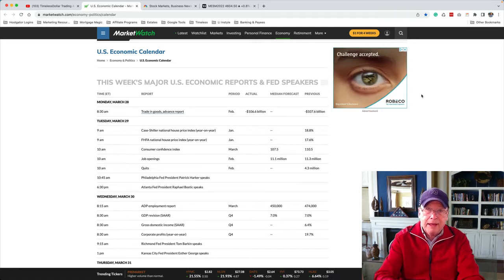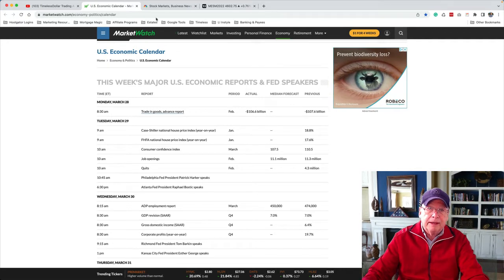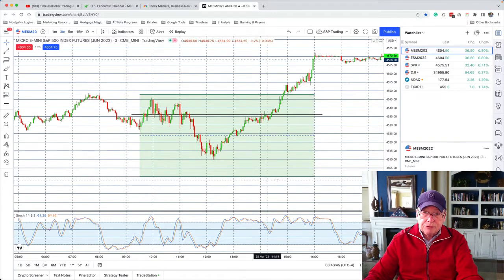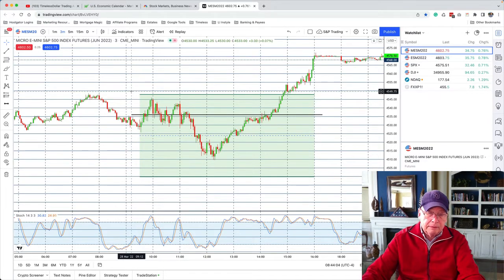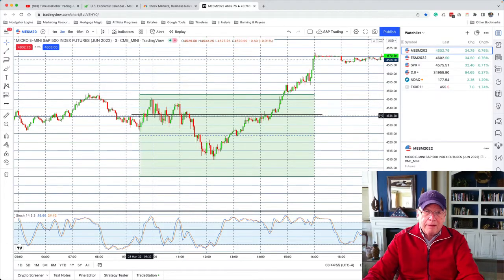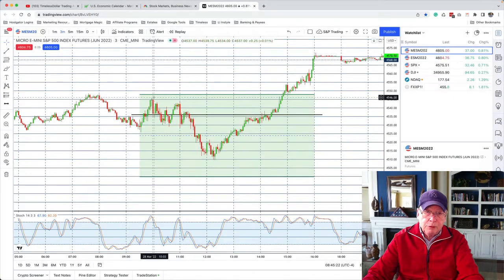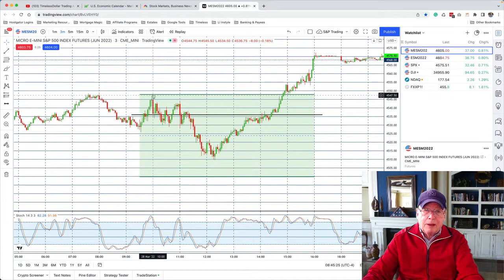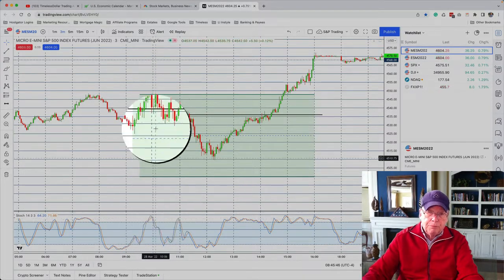Low Risk Emini Trading Using Trading Zone Plus Intraday Prices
E-mini traders need to know where are prices are likely to trade in order to make profitable trading decisions. The keyword is "know". In trading, knowledge is power and Imani traders can be profitable with only a small bit of knowledge. It does not require being an expert.
For example, using the calculated trading zone in injunction with the intraday high or low, a trader can make an educated guess on which to base a profitable trade. This video underscores this information and how traders can use it on which to base low risk trading decisions.